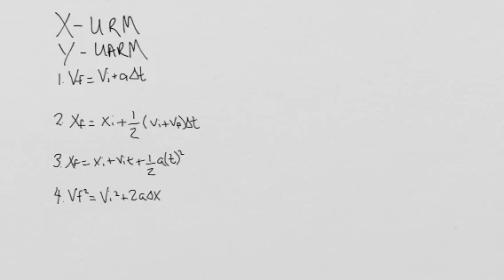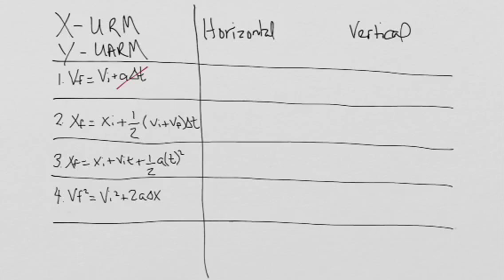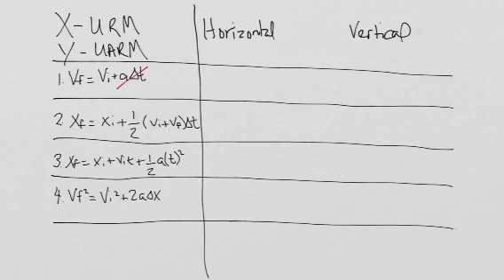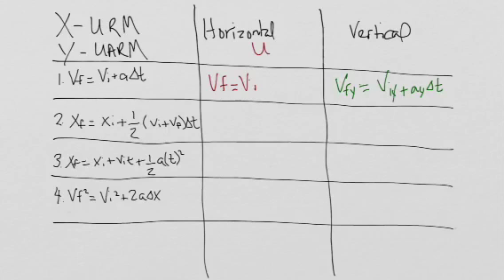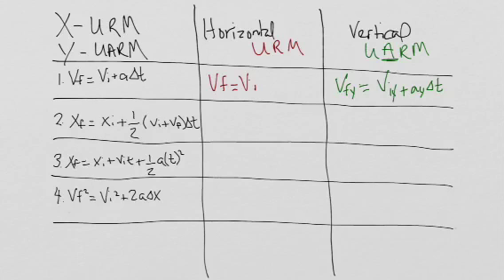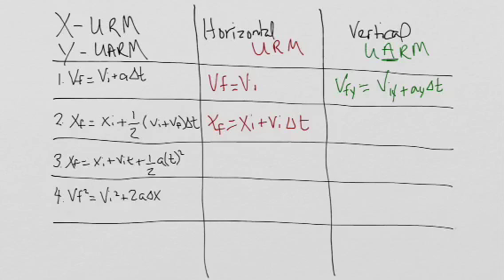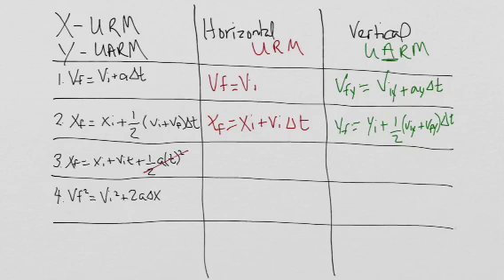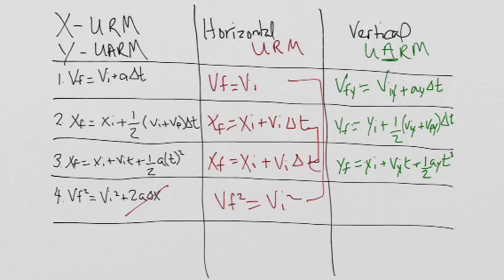Physics Projectile motion equations in the y and x